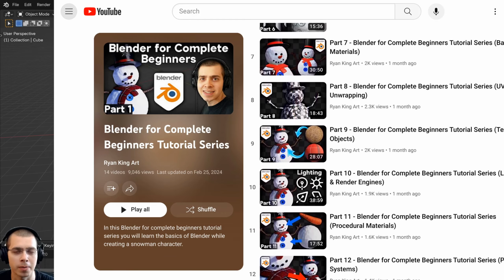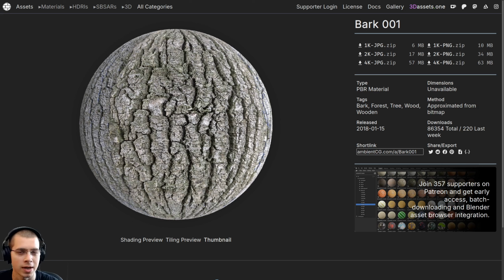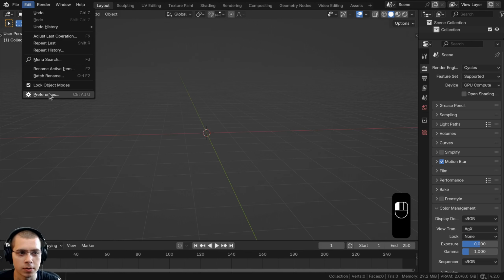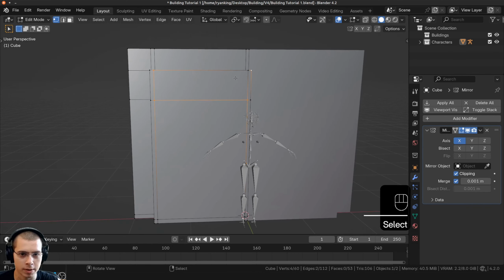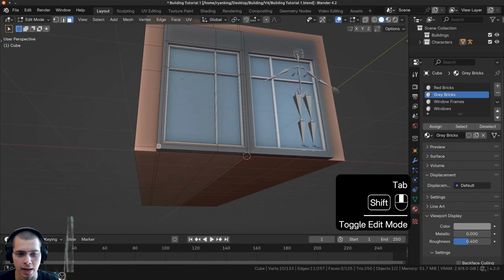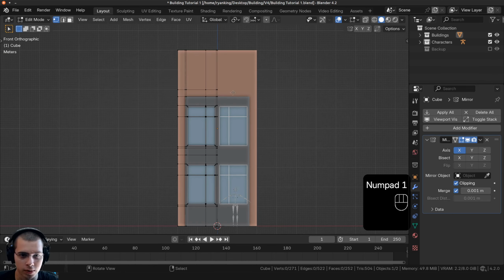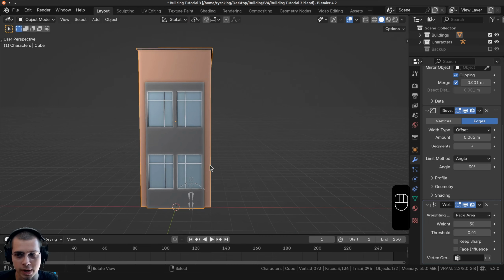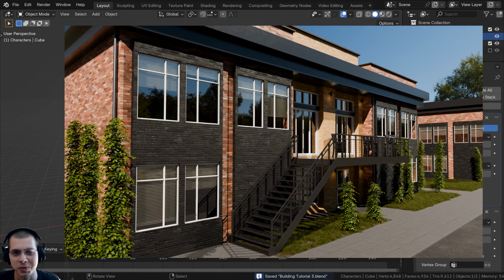Part 1: Creating an Industrial Building in Blender 🏙️ (Tutorial Series)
● Timestamps:
0:00 Intro
1:52 Support the Channel
2:26 Master Urban Environments
3:35 Textures to Download
5:36 Base Scale Character
6:49 Modeling Building
19:40 Closing

– Dosi x Aisake x Bastien Brison - Areia Quente